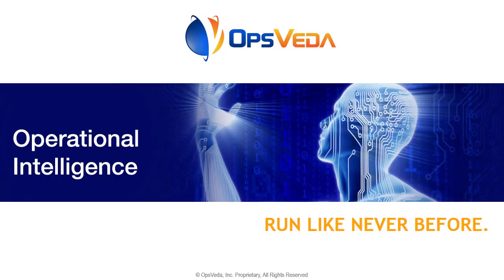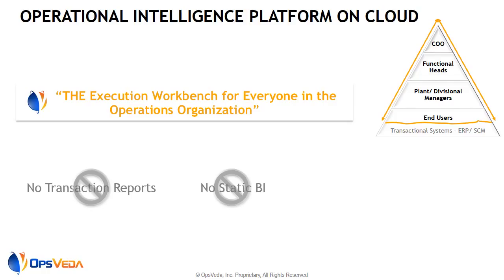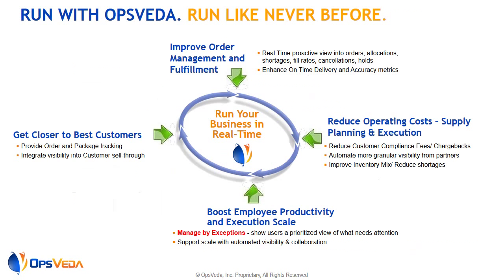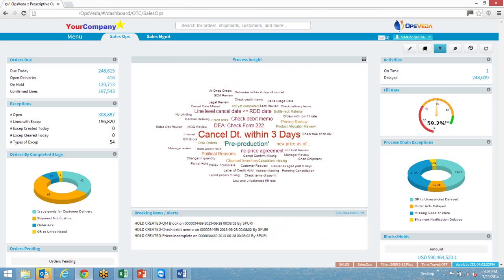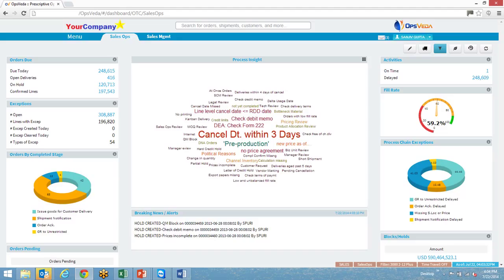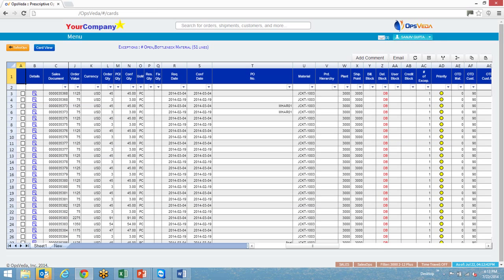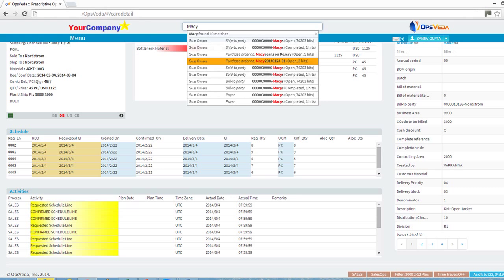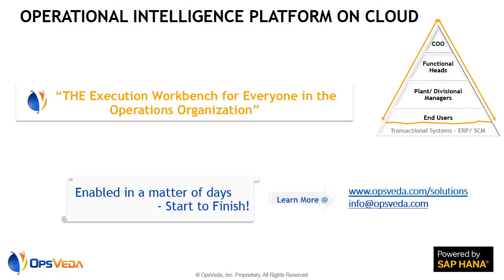OpsVeda Overview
OpsVeda Operational Intelligence Platform provides an always live workbench for everyone in the Operations Organization. Enables streaming visibility into process exceptions, KPI's and Cycle Times across Order Fulfillment, Supply, Manufacturing, Logistics and In Transit processes.